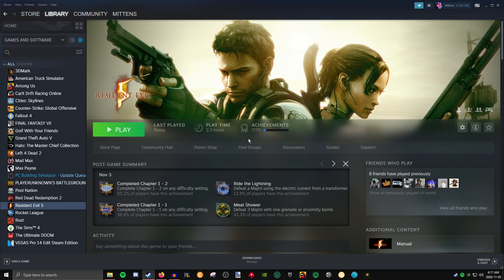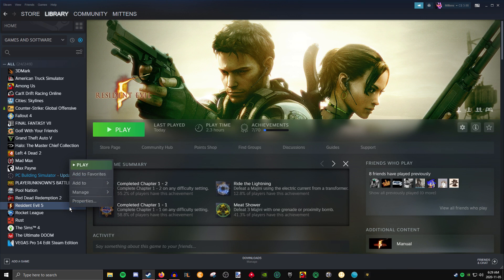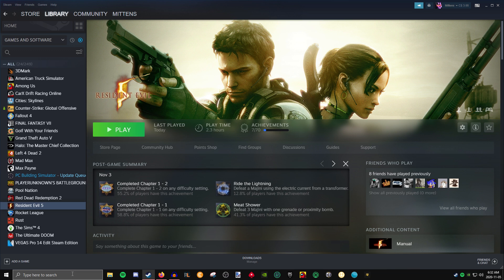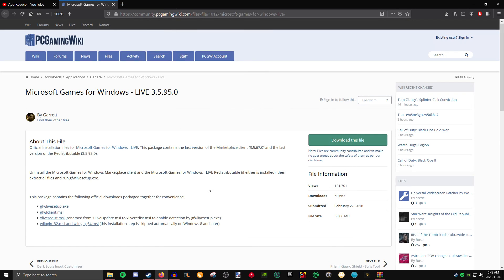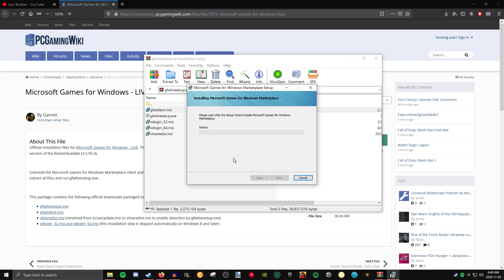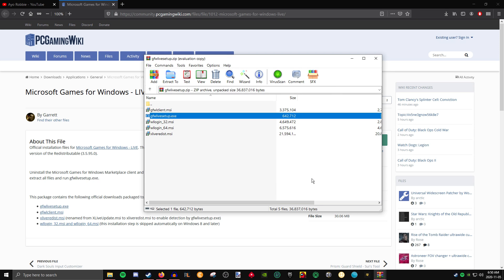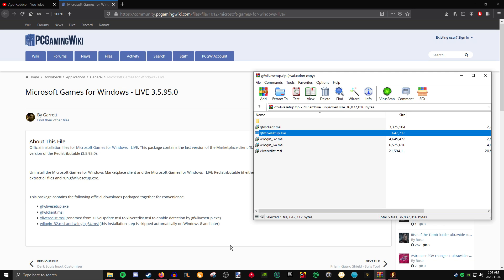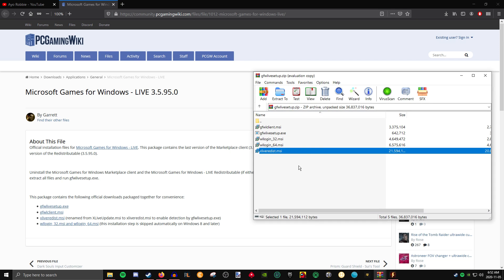How to Fix Resident Evil 5 Steam (Windows 2023)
READ ME MOD LIST BELOW